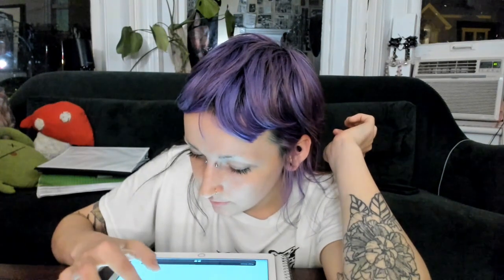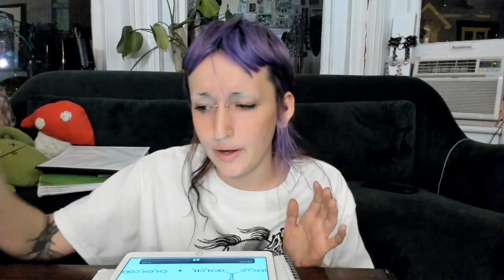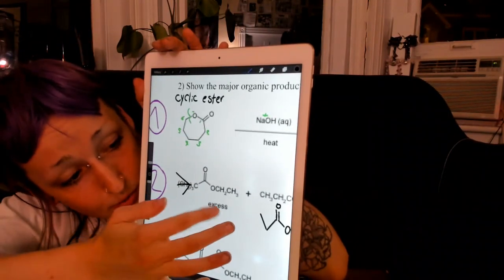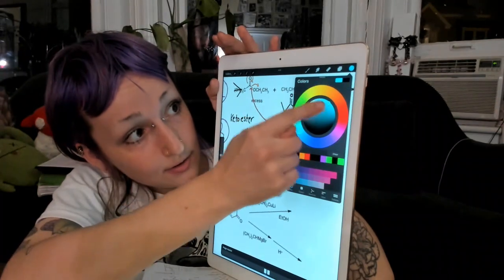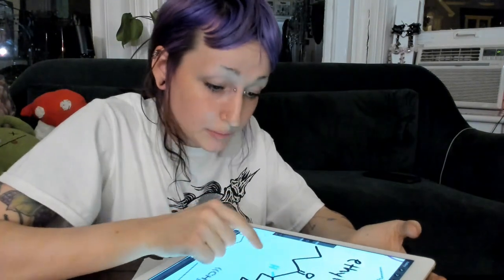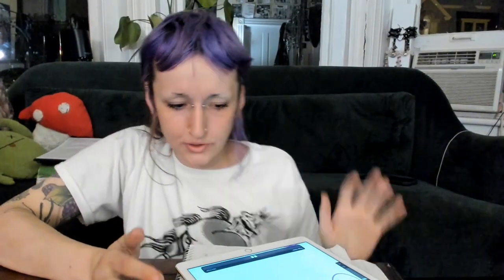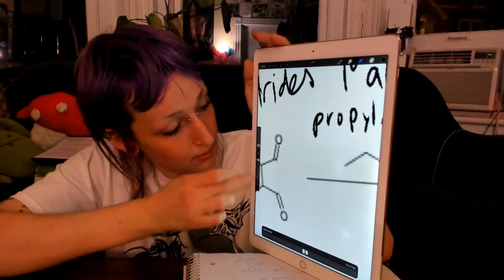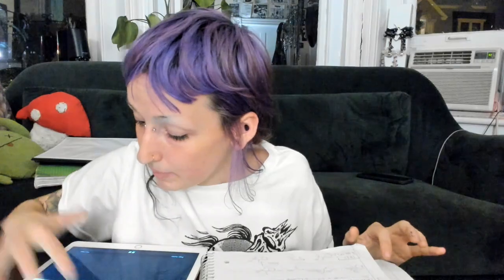CHEM 302 O-Chem 2 Quiz 5 Take Home Quiz Student Review Part One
Carboxylic acids, acid derivatives, amines, enolates, ACS review, etc. Part 1 of 2. Quiz 5 Review for Jon Baker Spring 2023 Organic Chemistry 2 class at VCU